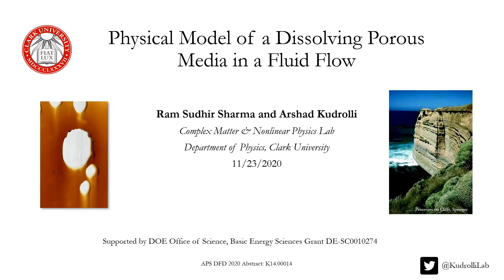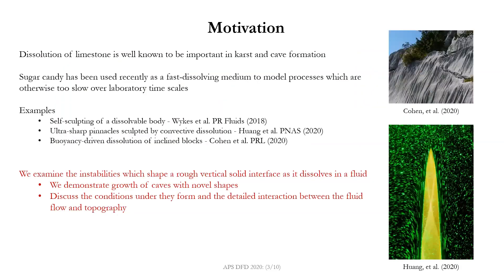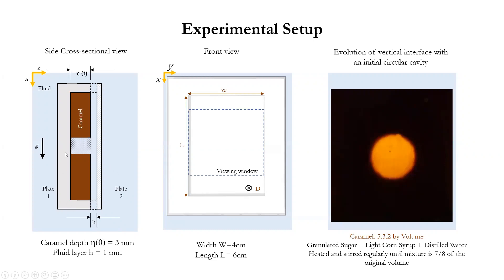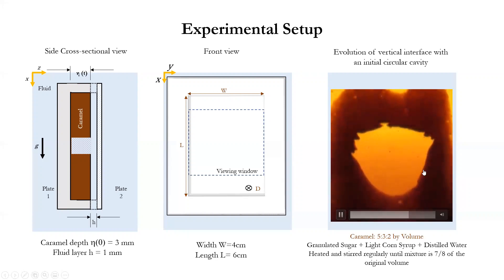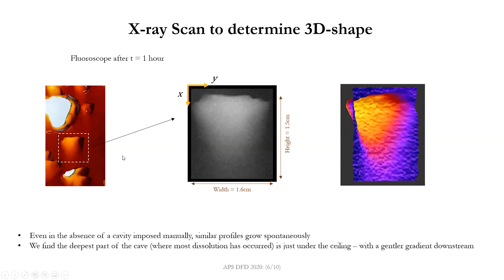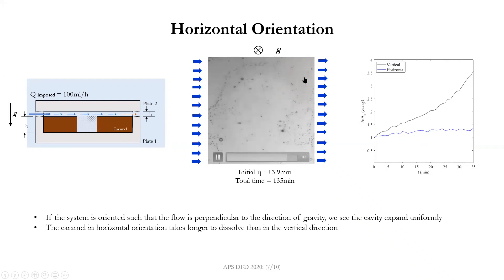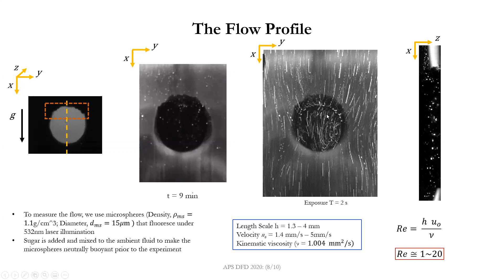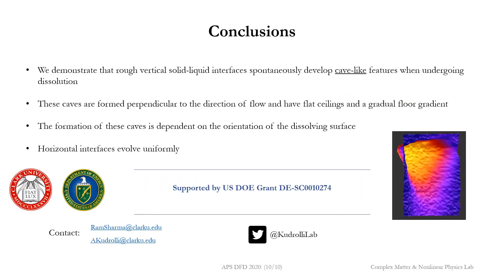Physical Model of a Dissolving Porous Media in a Fluid Flow - [Ram Sharma @APS DFD 2020]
Ram Sharma (an M.S. student) discusses our lab's research on the dissolving of a rough vertical surface in a fluid. We report instabilities that develop into spontaneous cave-like shapes and discuss some details about the interaction between the fluid flow and the local topography. The cave-like shapes grow into our model dissolving material - perpendicular to the flow created because of dissolution. This research demonstrates the importance of the orientation of the dissolving surface, and similar shapes are not seen when the flow is above a dissolving surface perpendicular to the direction of gravity.

This talk is a part of APS DFD 2020 (Virtual) for presentation in Session K14: Porous Media Flows: General (8:45am - 9:30am CST) on November 23, 2020
Abstract: K14.00014

Supported by DOE Office of Science, Basic Energy Sciences Grant DE-SC0010274

Follow Our Twiter: @KudrolliLab